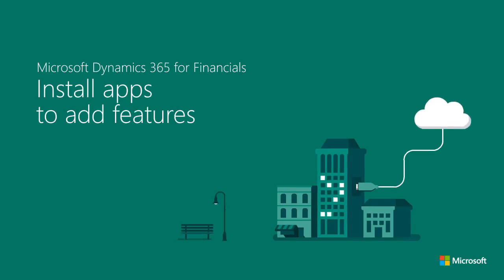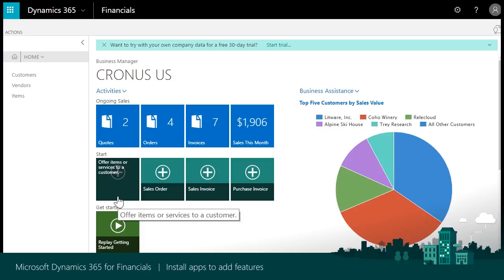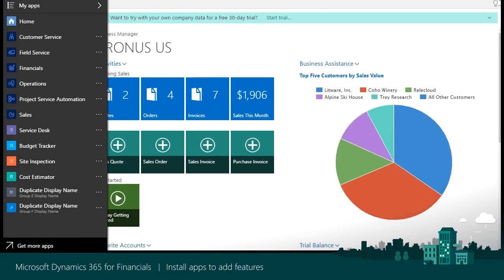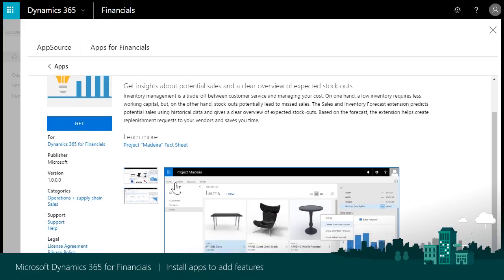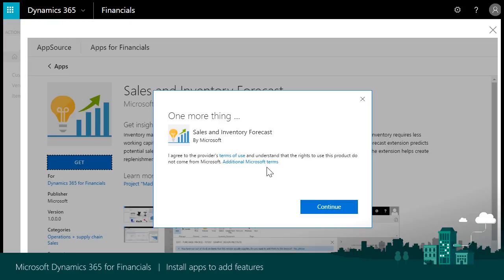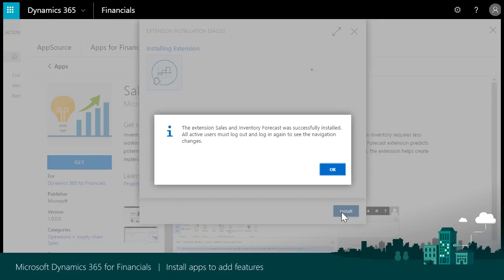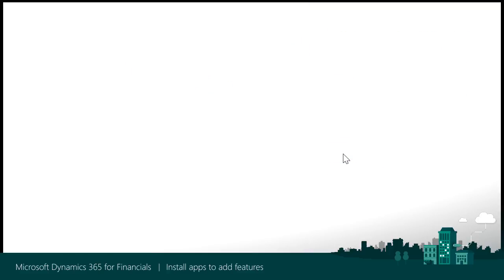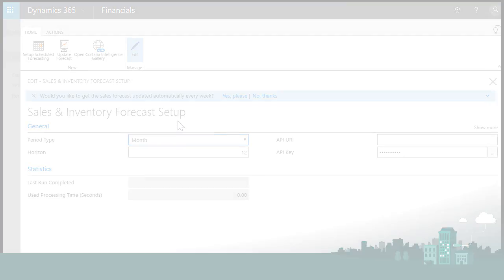Microsoft Dynamics for Financials Working with Extensions